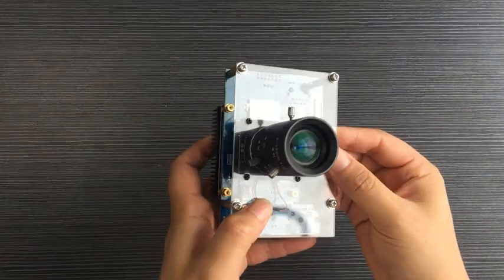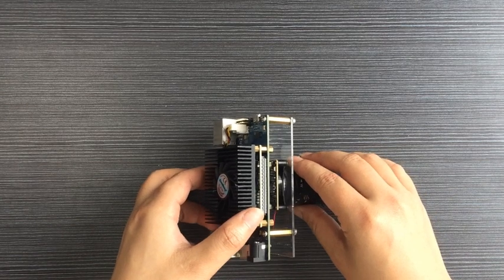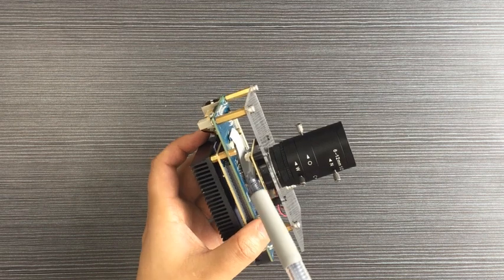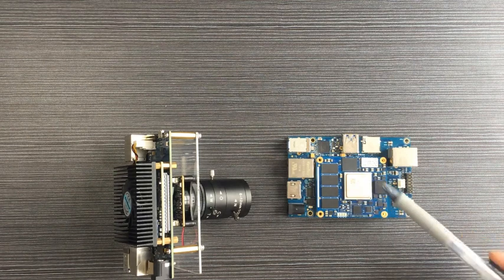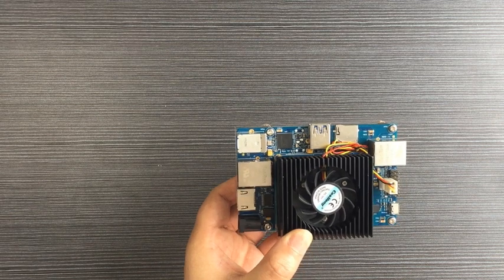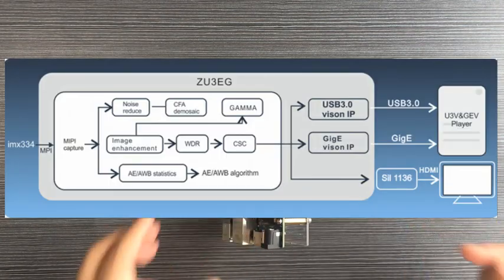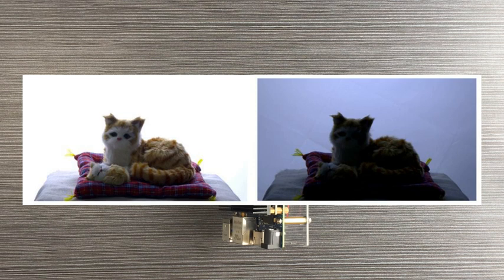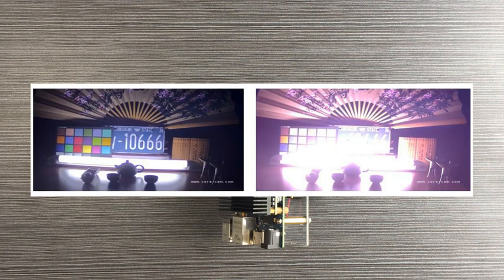$599 Xilinx ZYNQ UltraScale MPSoC VECP Kit with MIPI-CSI for image processing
The VECP (Vision Edge Computing Platform) Starter Kit is an affordable and great evaluation platform for image signal processing applications (ISP), capable of handling 4K video and with an Ultra-low time delay within 0.7 millisecond (ms). It perfectly combines the ISP IP (support processing 4k/30fps streams) and the hardware platform based on Xilinx Zynq UltraScale+ ZU3EG MPSoC, integrated with GigE vision IP to support GigE Vision2.0, GenICam V2.4.0, user-defined XML files, and U3 vison IP for industrial machine vision standard.